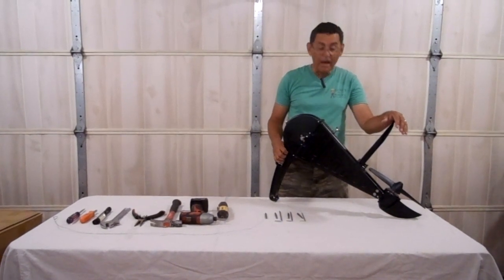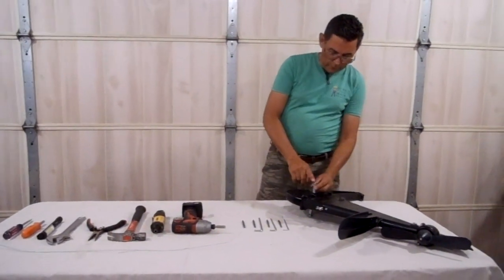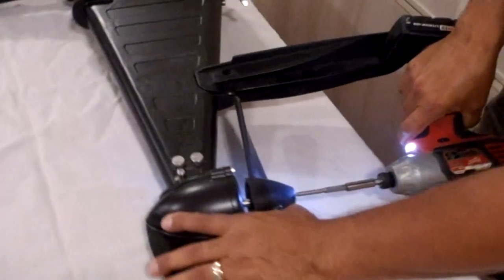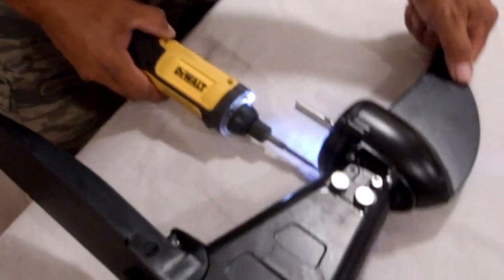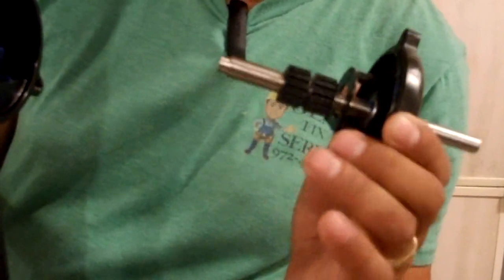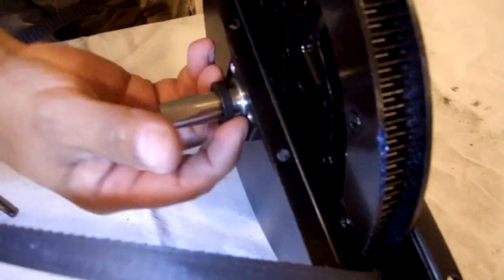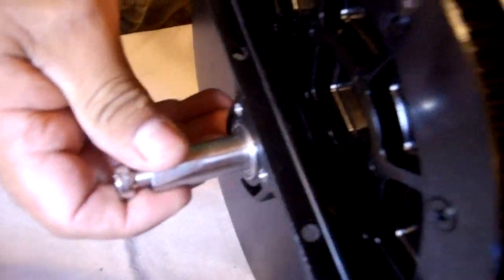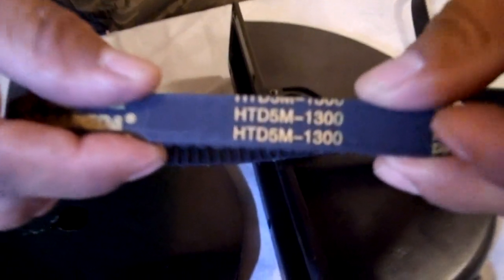Pedal Drive Belt Replacement Part 1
Pedal Drive Belt replacement and repairs. This will show you how to disassemble and reassemble a pedal drive using a serpentine belt. Part 1 click here for part 2